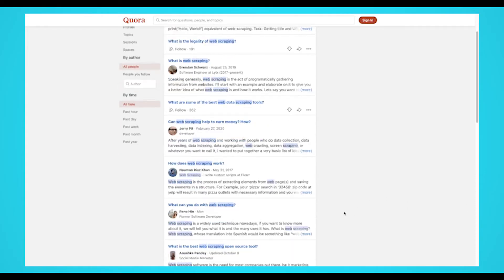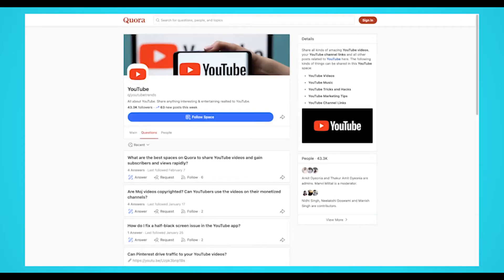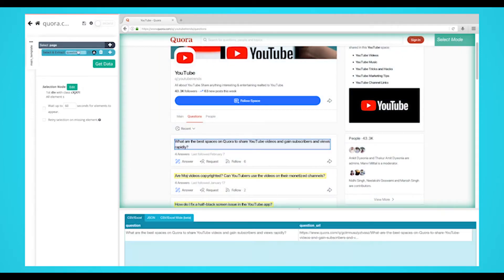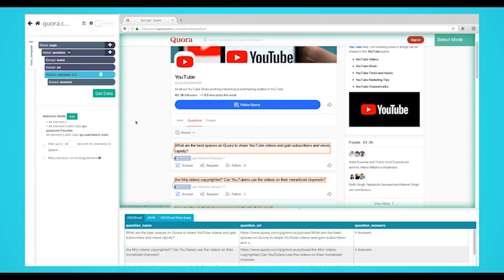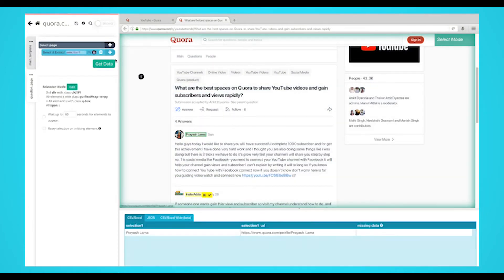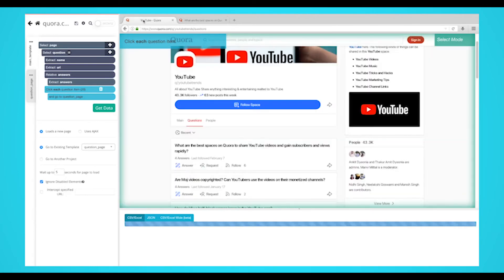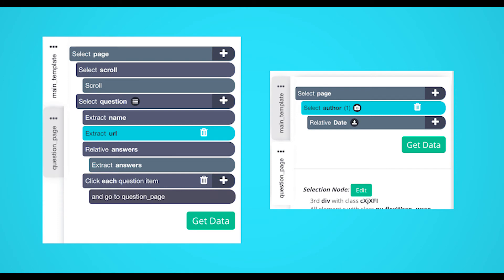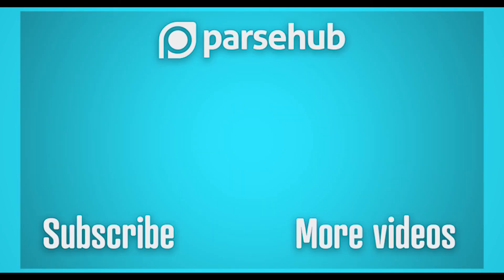How to Scrape Quora | Extracting and exporting Quora Data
Quora is the new hub for many of the internet’s questions. With over 300 Million users, it holds tons of information about what people want to know.

In Today's video, we will show you how to extract questions on quora and export the data into an excel/ CSV or JSON file

0:00 Intro
0:33 Download ParseHub
0:48 Setting up the Quora Project
2:35 Scraping the answers for each question
3:11 Dealing with infinite scroll
4:11 Final Project Template
4:20 Running your scrape project